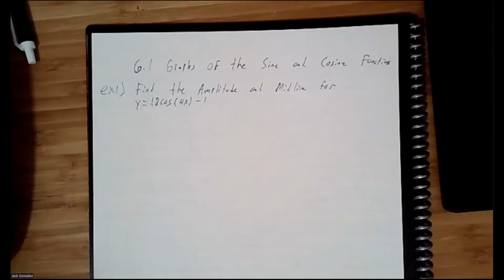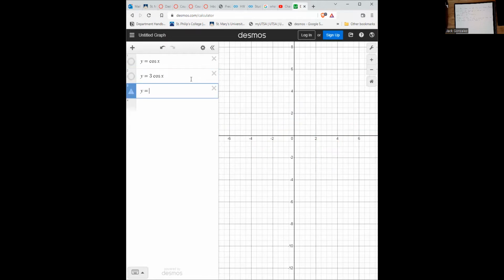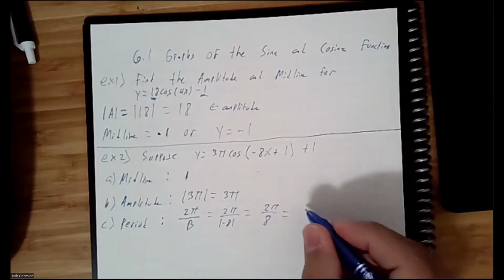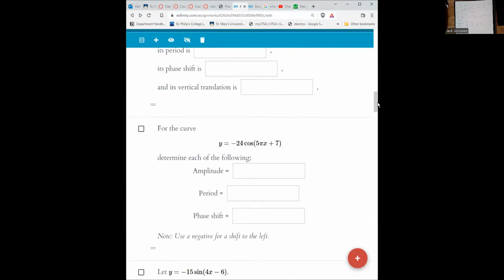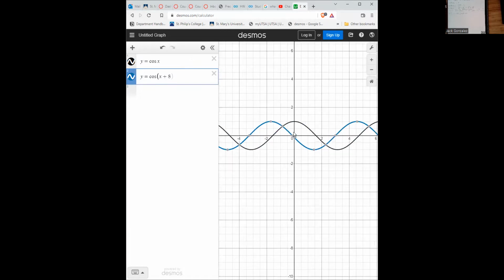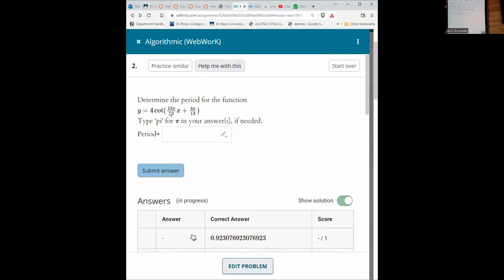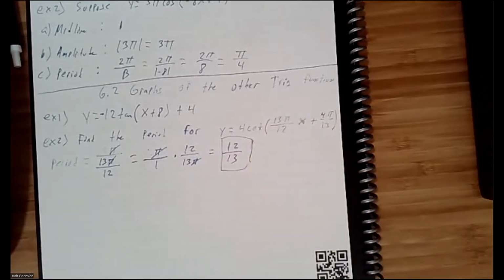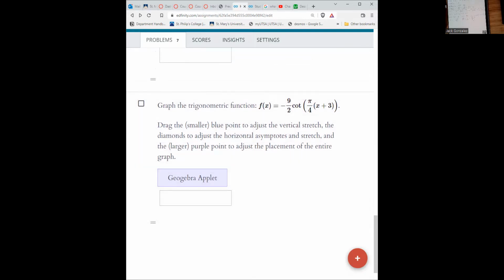MT 1411 6.1-6.2